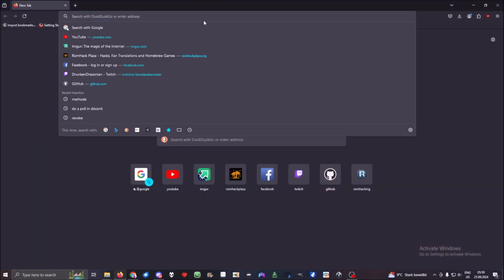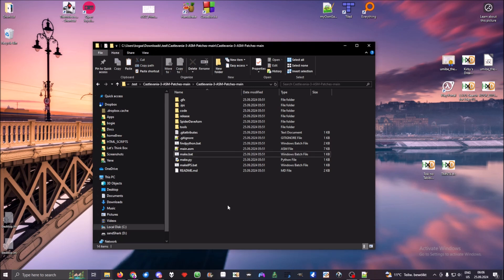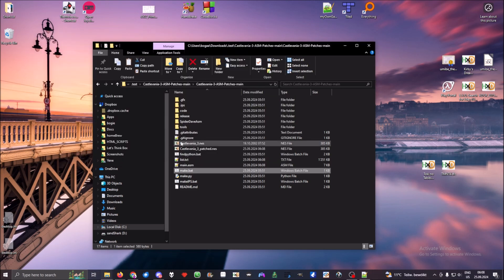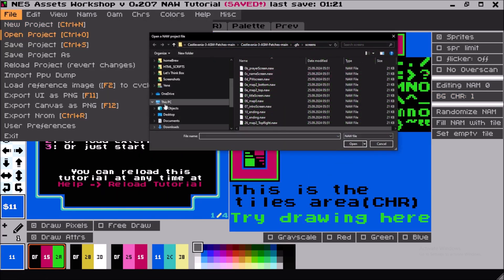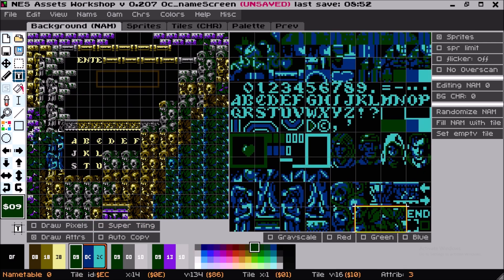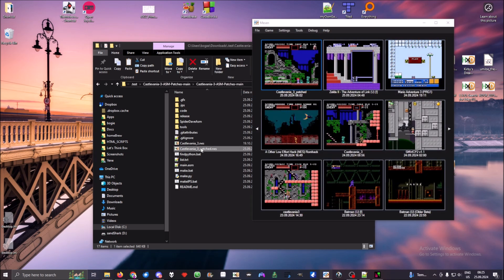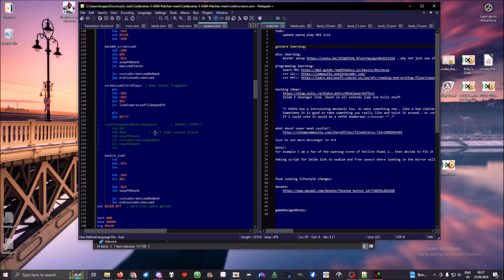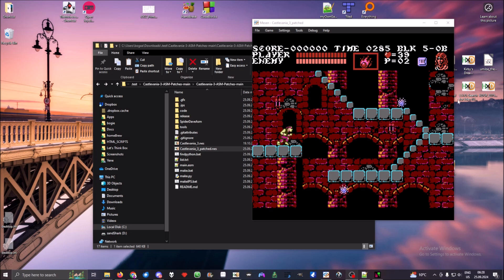Castlevania 3 SDasm patching explained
I made patches to expand the ROM and edit screens that could not be edited in revamp. But you can do them in NAW